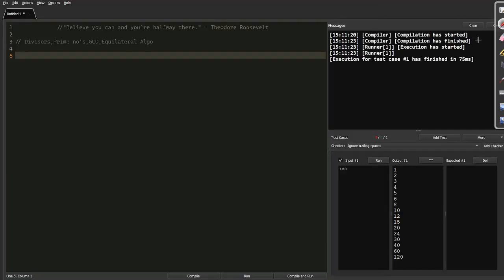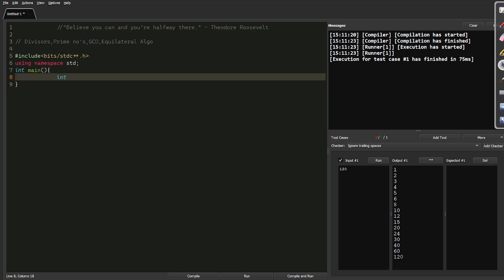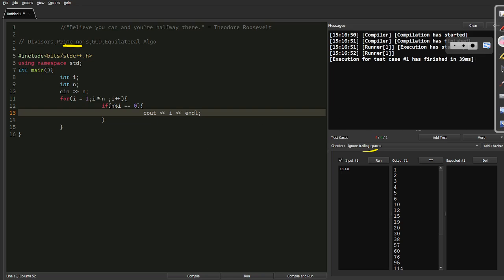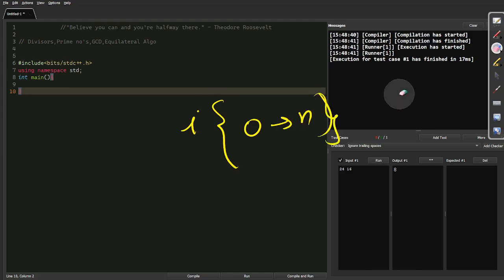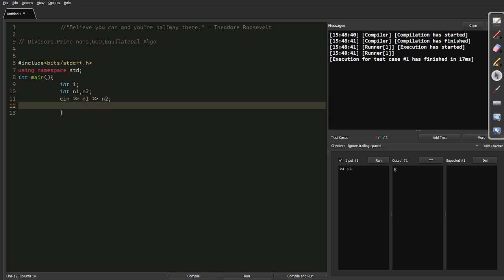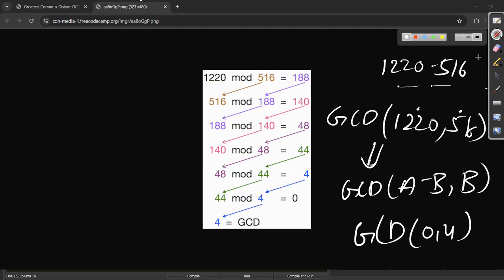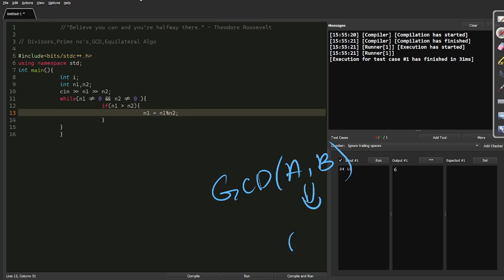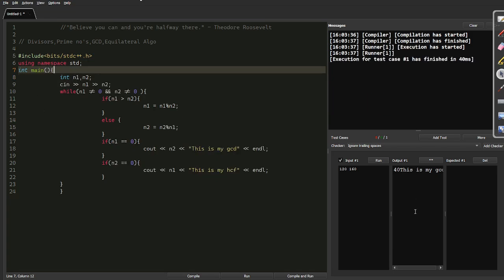Math in C++ (All about divisors and equilateral algorithm)